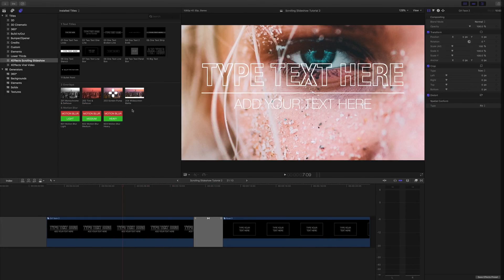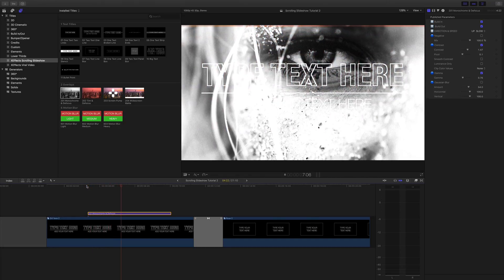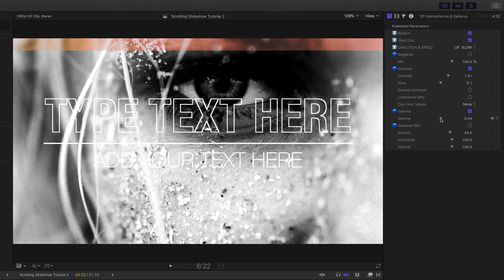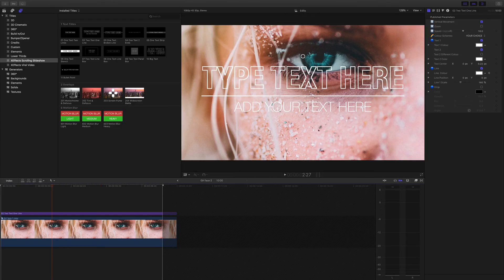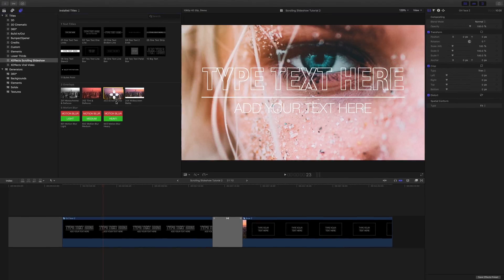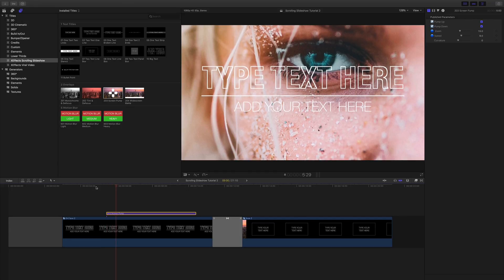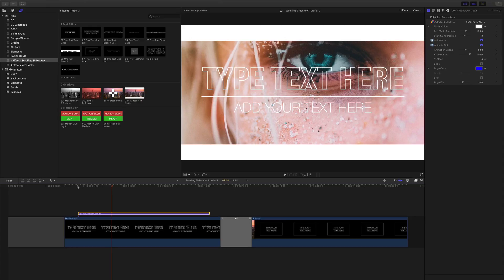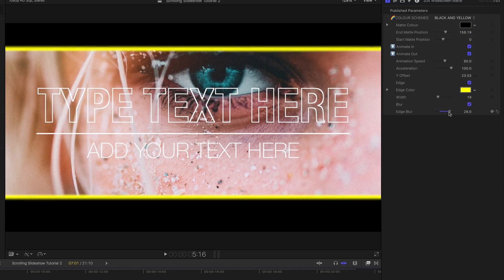Adding Overlays, Screen Pumps and Mattes to a Slideshow in Final Cut Pro X FCPX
Build beautiful continuous scrolling presentations directly in your Final Cut Pro X timeline with XEffects Scrolling Slideshow. Effects moves, text titles and transitions all combine easily to produce smooth animating slideshows in minutes. Add overlays, screen pumps and motion blur for a final artistic polish.

The pack contains 31 plugins made up of effect moves, text titles, sliding transitions and overlays. Apply directly to images or videos without using clumsy dropzones or needing keyframes.

Animate the image moves up, down or zoom in or out. Fine tune the speed. The text vertical moves or zooms match the motion of the image or video underneath.

Text elements have over 30 built-in colour selections or choose your own to match a corporate colour scheme or theme.

 Features

* Use photos, graphics or moving video
* Use any up or down vertical speed and/or zoom in or out
* Image and text moves match perfectly
* Auto animating so no fiddly keyframing
* No clumsy Drop Zones, audio is maintained in sync
* Built-in text colour palettes or use your own
* On Screen Controls for text placement anywhere on frame
* Add adjustable overlays, screen pumps and mattes
* Add 3 levels of motion blur
* 4K Ready